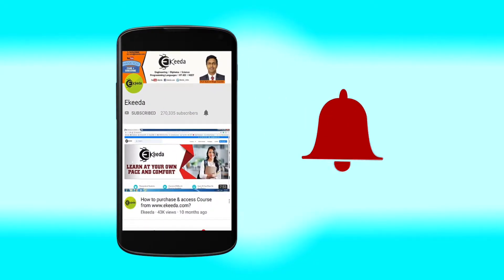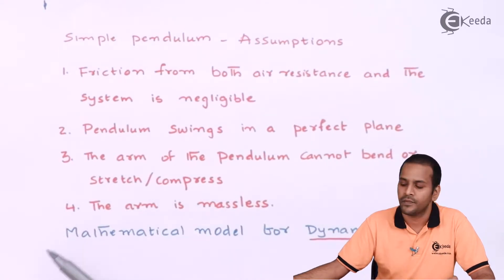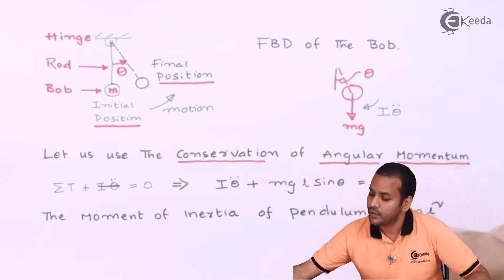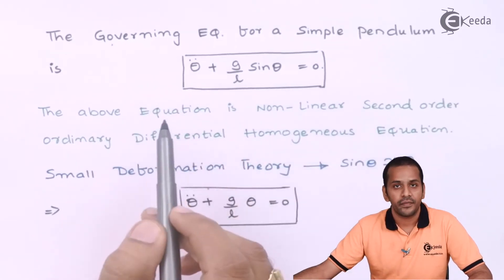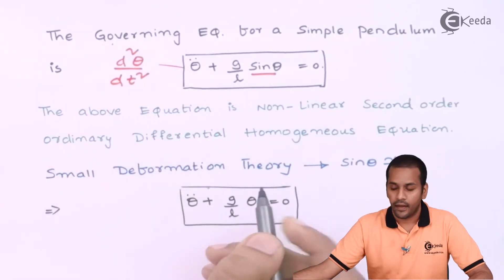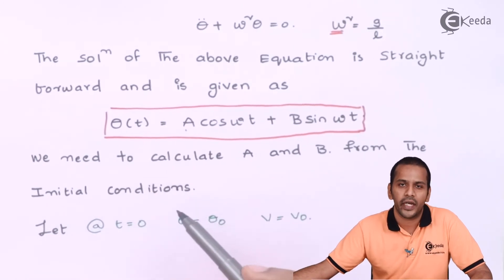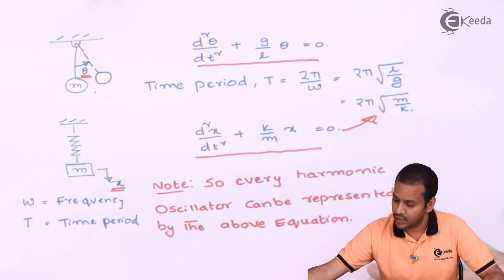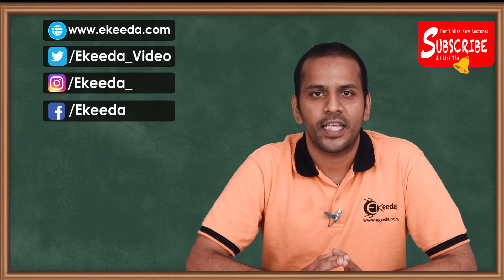Mathematical Models 1